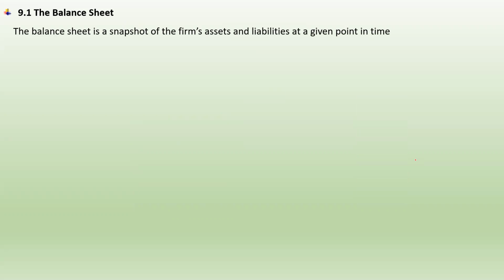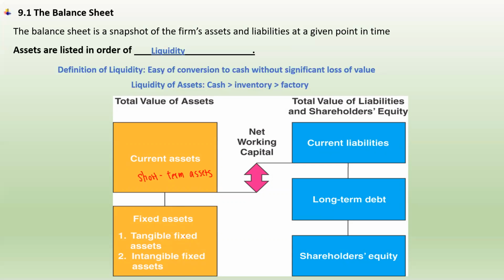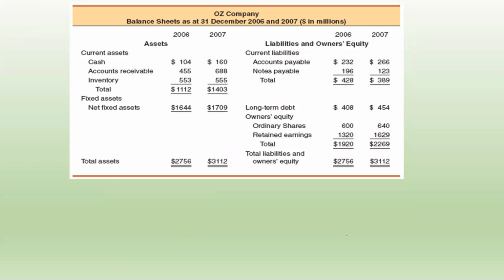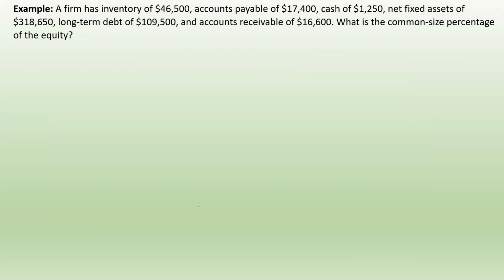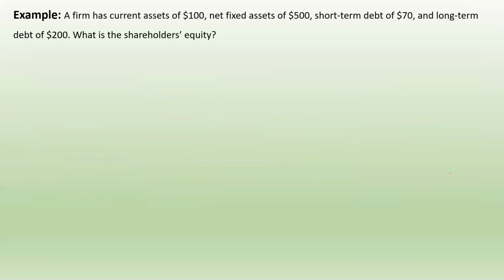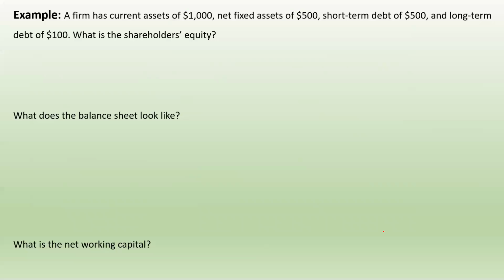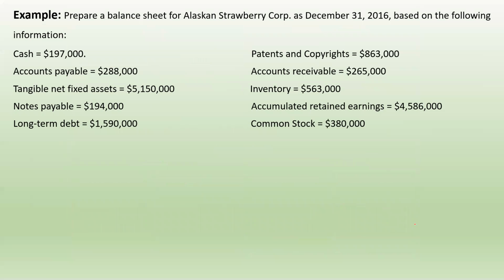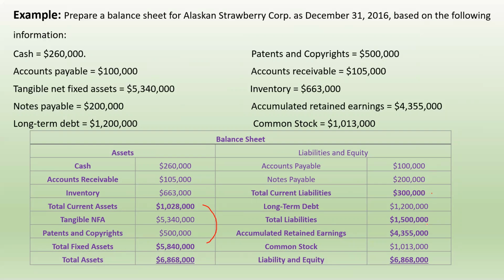Chapter 9 Balance Sheet